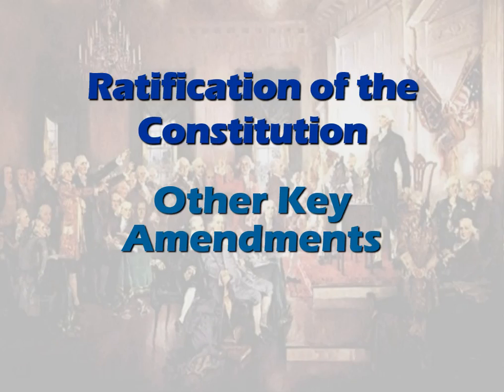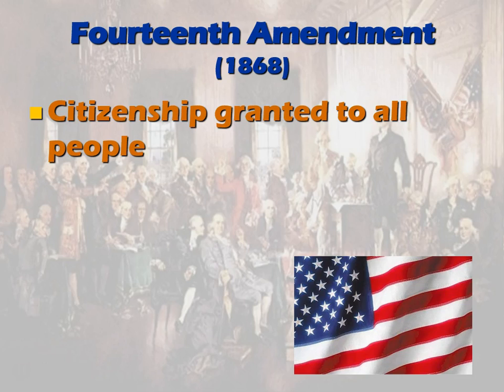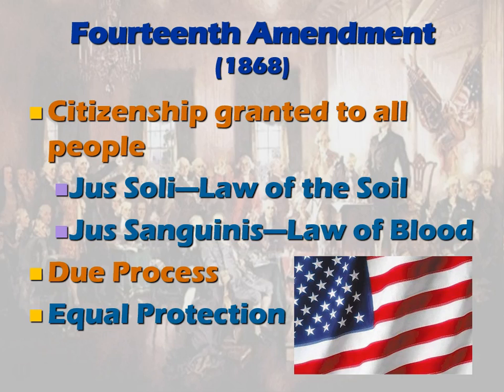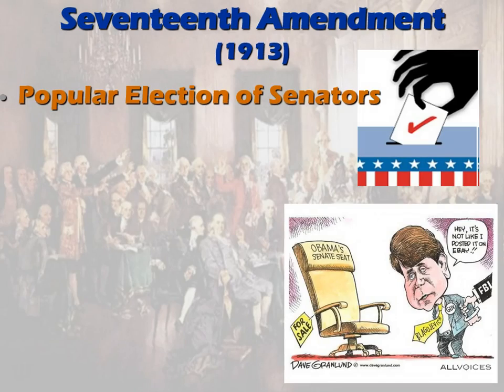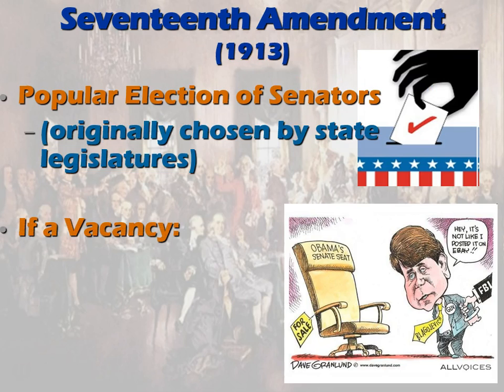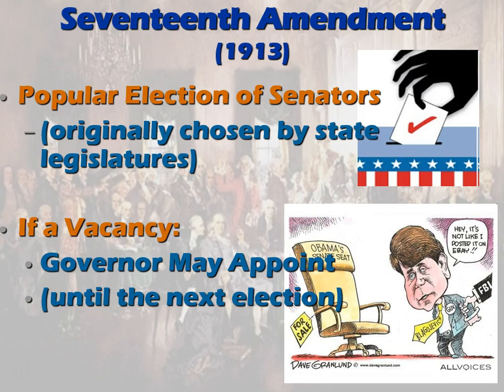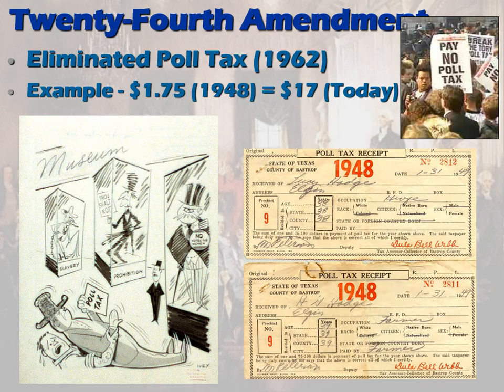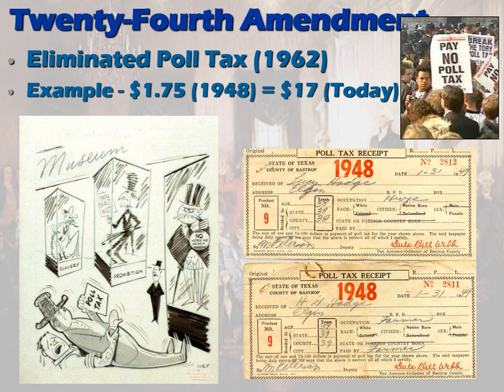Ratification of the Constitution - Other Key Amendments